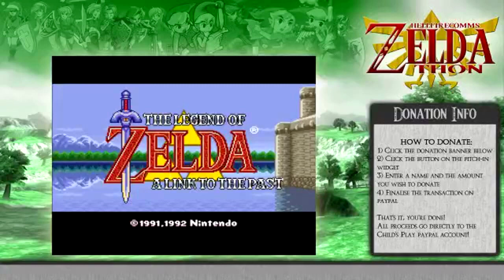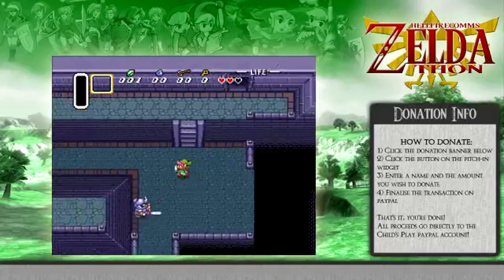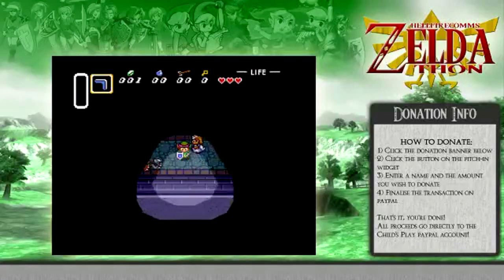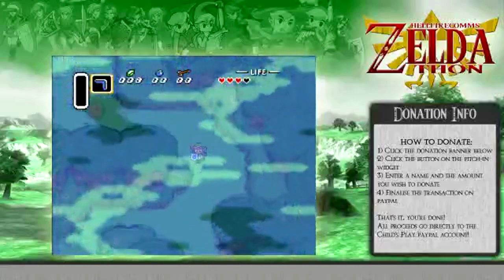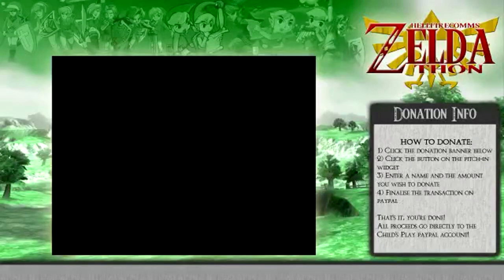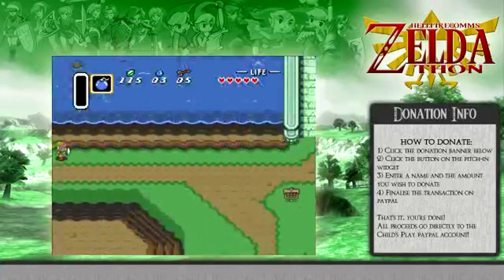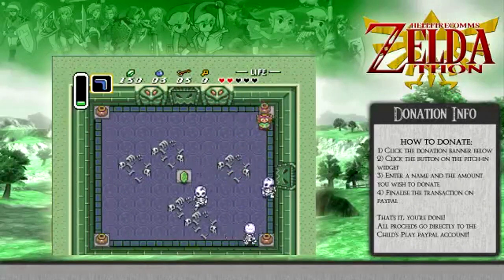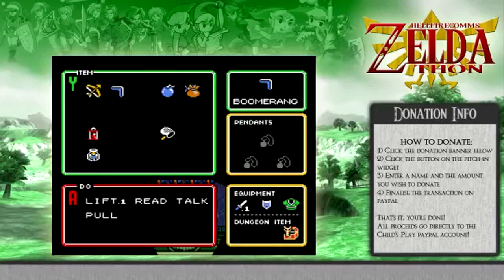The HFC Zeldathon [Game #3: A Link to the Past] [Preview]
A two week marathon to raise money for charity, the Zeldathon brought together members of HellfireComms, Brainscratch and HPAW to play through 16 games from the Legend of Zelda franchise.

The third game in the marathon is the exact opposite of Adventure of Link, and is considered by many to be one of the best games in the franchise.

Your runner for this game is MBM with NTom64 on co-commentary duties.